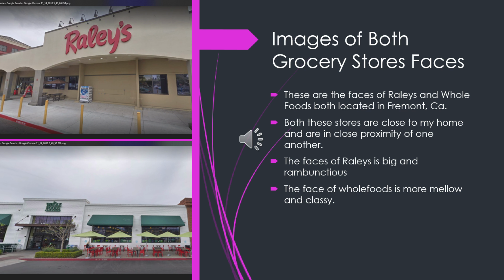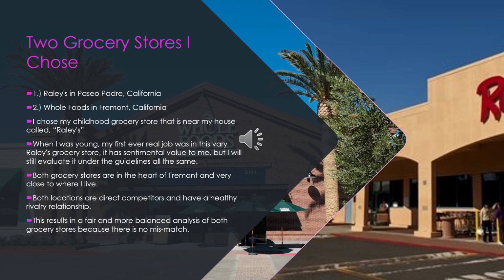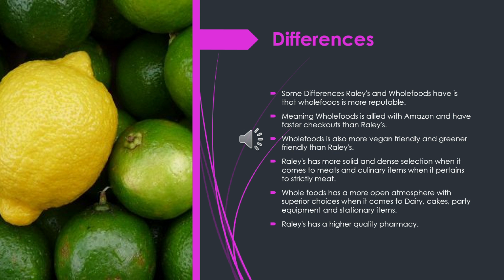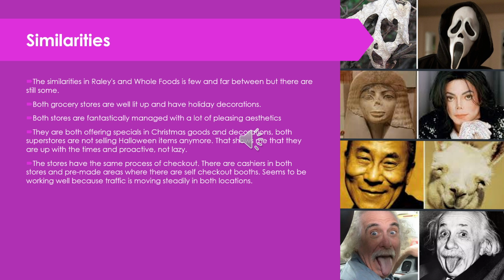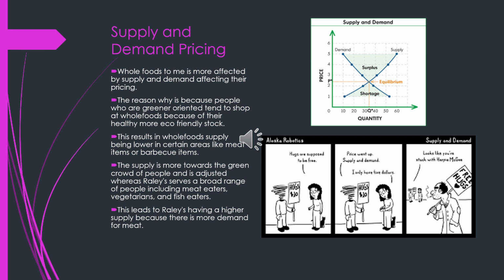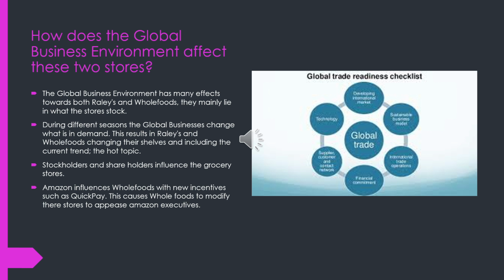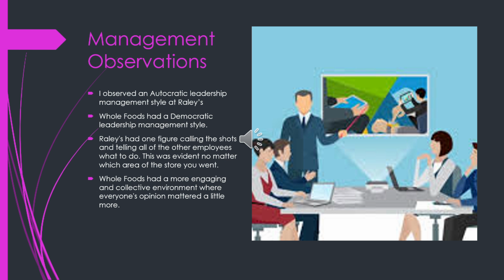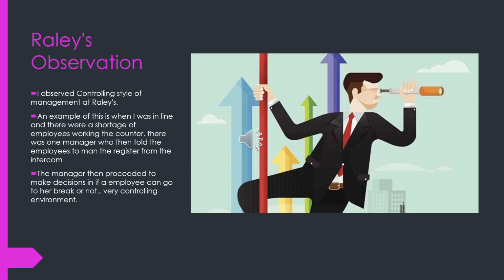Week 3 Presentation Kohara